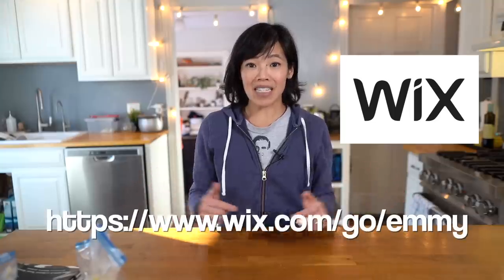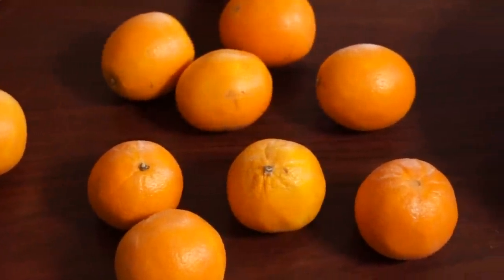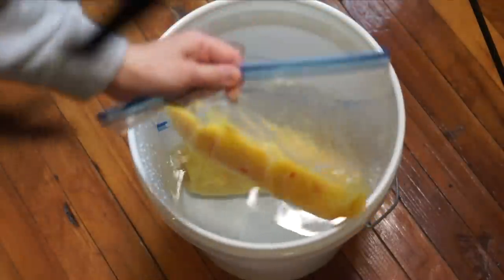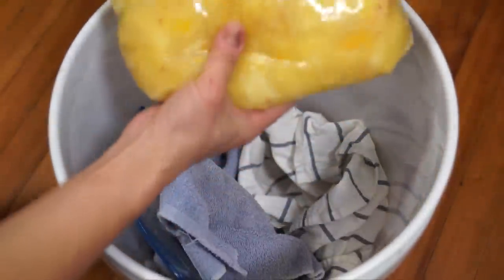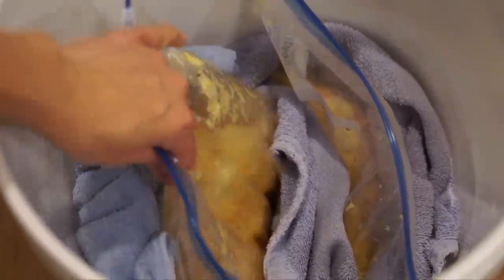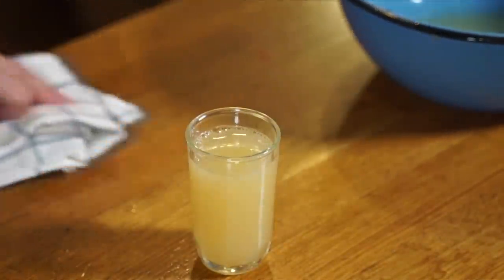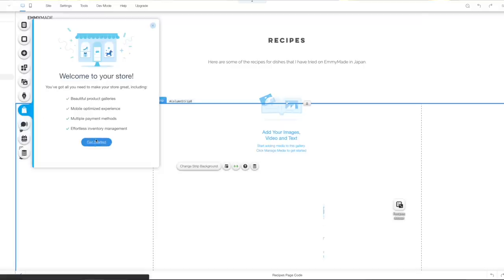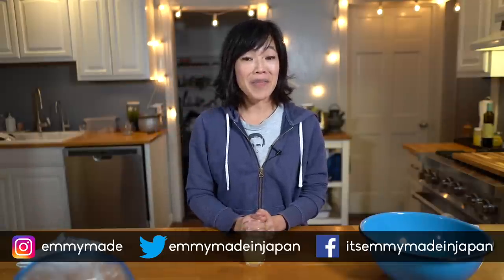How to Make Pruno -- Prison Hooch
Today I'm going to be making & tasting probably THE most requested prison recipe by you lovelies: pruno, otherwise known as prison hooch or prison wine. Made with ingredients like oranges and ketchup, pruno or prison hooch is a recipe of resourcefulness. And I'm making it mostly to see if it tastes as bad as it sounds. 😬

You've made it to the end -- welcome!  Did you find the secret phrase?  Comment: "Squeeze the bag."